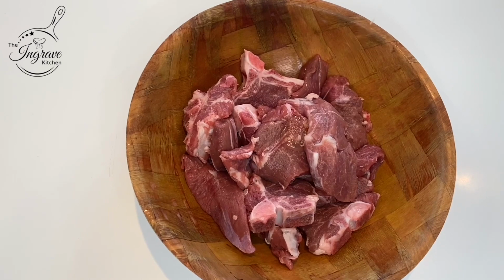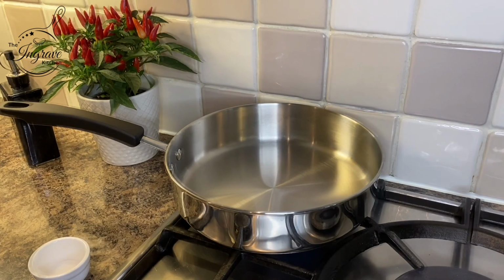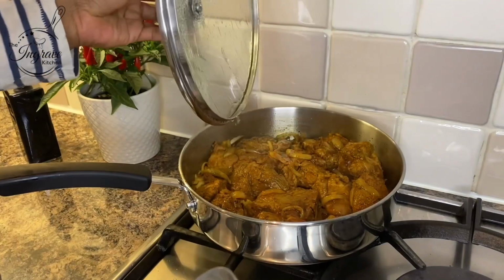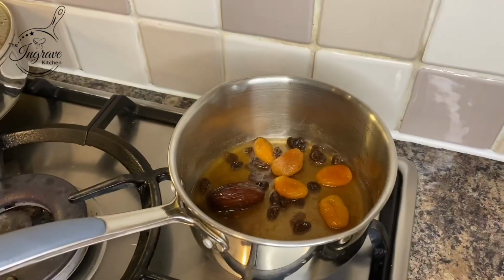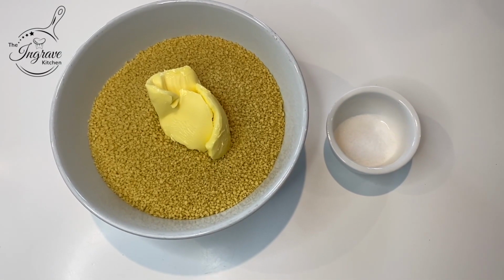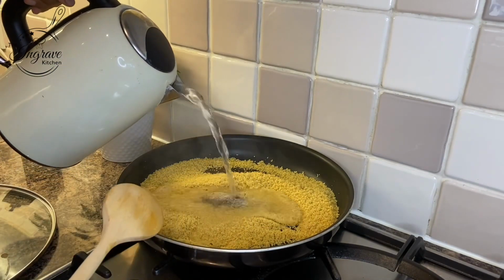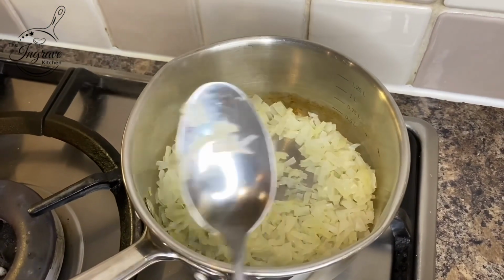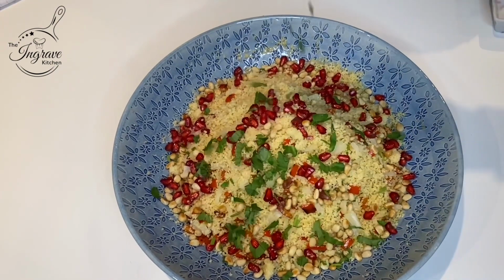How to cook Fluffy Couscous & Delicious Moroccan Lamb curry!